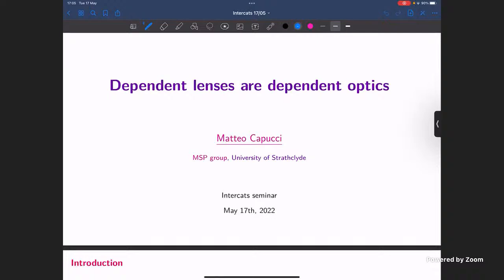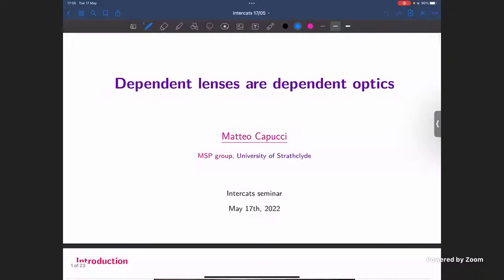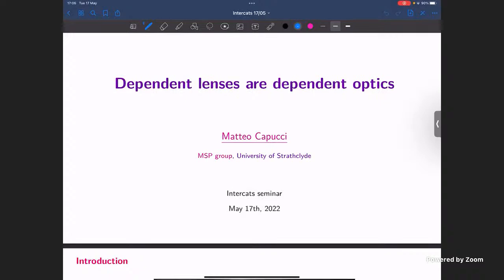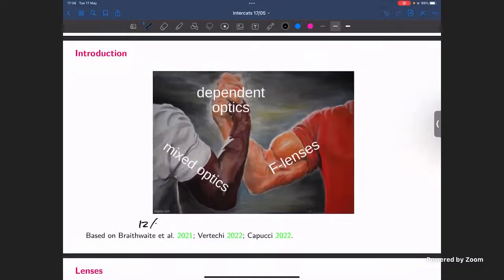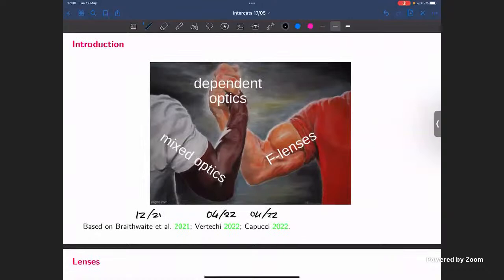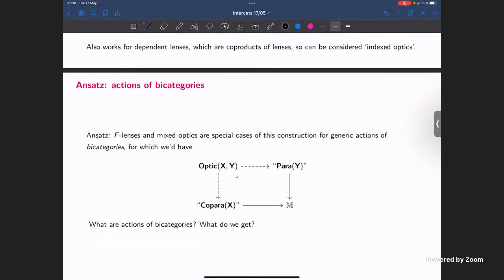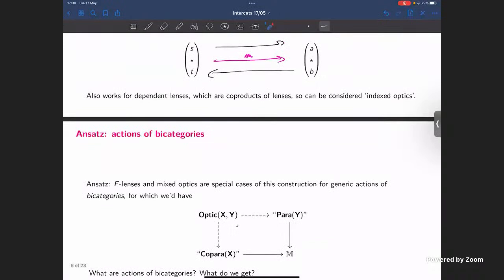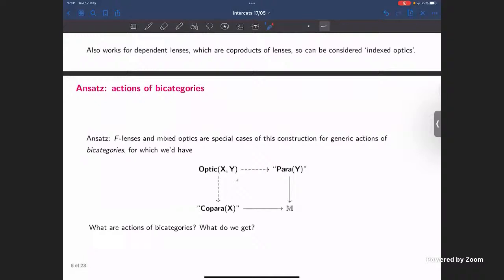Matteo Capucci: "Dependent lenses are dependent optics"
Intercats: 17th May 2022
Mixed optics and F-lenses are orthogonal generalizations of lenses, an unreasonably effective abstraction for bidirectional processes in cartesian categories. Mixed optics generalize lenses by dropping the cartesianity assumption, which makes them somehow 'linearly typed'. Instead, F-lenses generalize lenses by making them dependently typed. Both generalizations greatly improve expressivity and come with compelling examples.
Therefore, it is natural to wonder whether 'dependent mixed optics', generalizing both, are a thing. In the last six months a quick succession of papers (by MSP, Milewski, Vertechi and C.) converged to a common definition. In this talk I'll review the state of the art on dependent optics, with the concrete goal of explaining Vertechi's proof that dependent lenses (aka morphisms in Poly) are dependent optics.